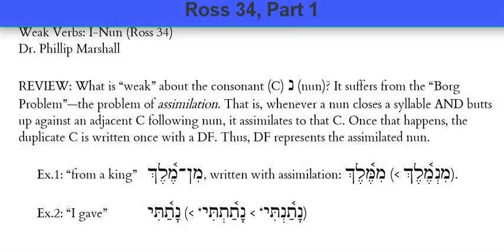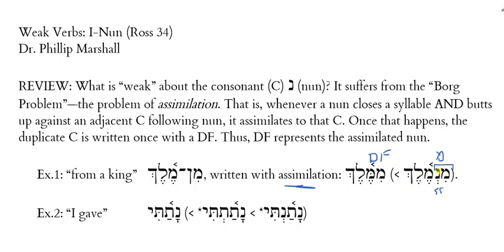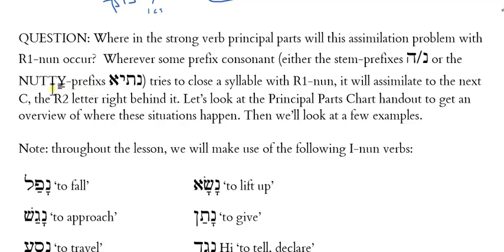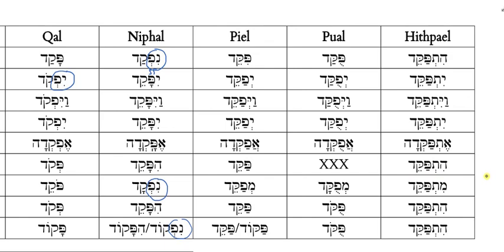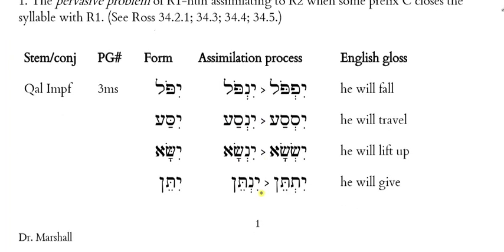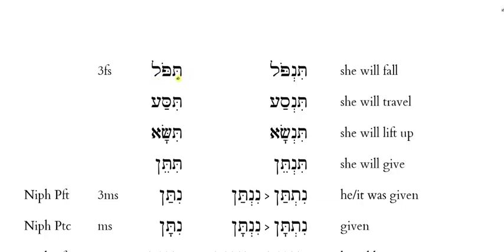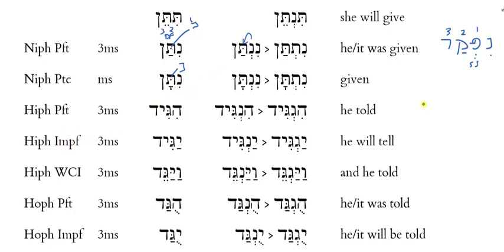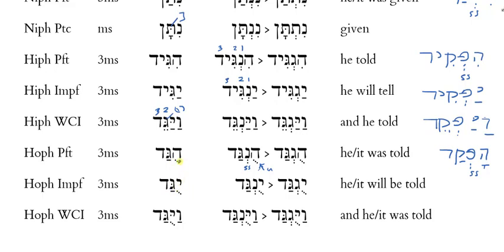Ross Chapter 34, Part 1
"Principal Parts of Qal Plus Derived Stems of Hebrew Verbs FULL HANDOUT"